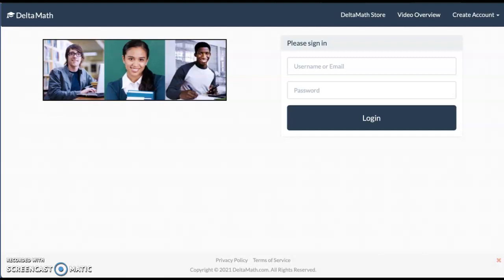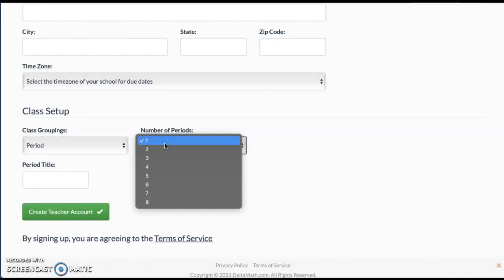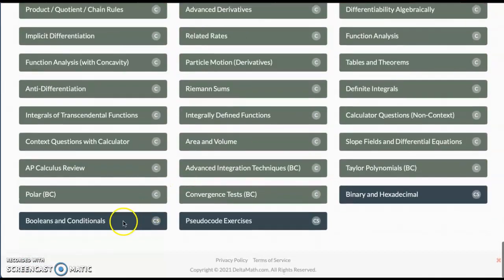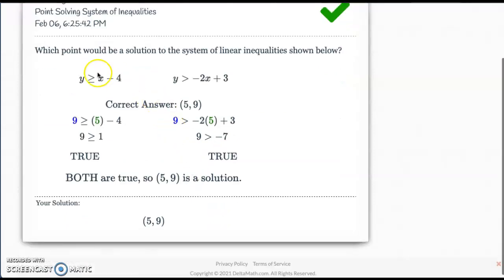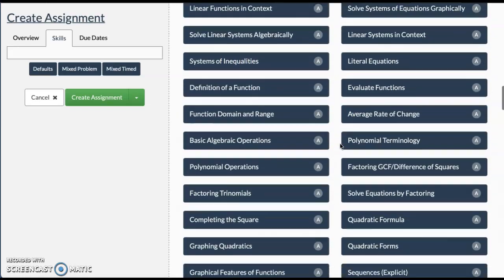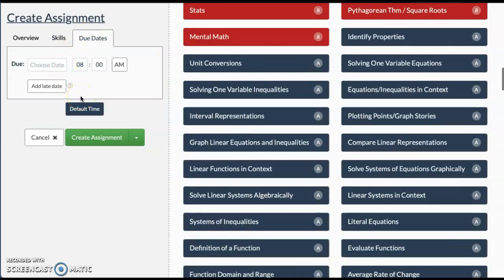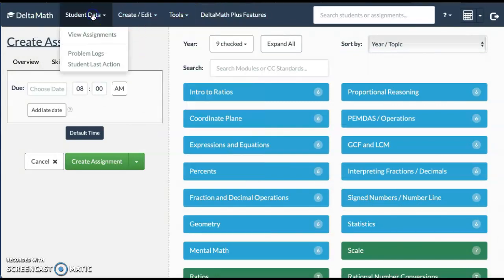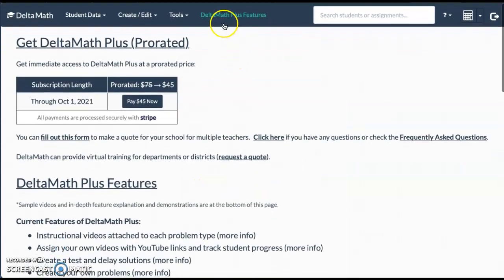DeltaMath - Student Centered Multimedia Tool